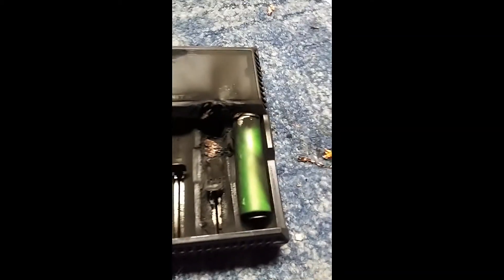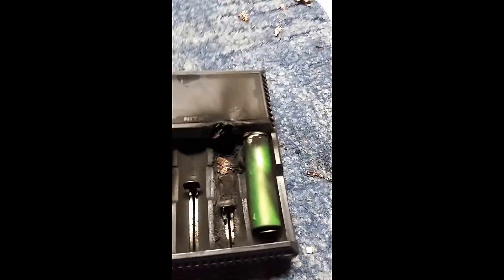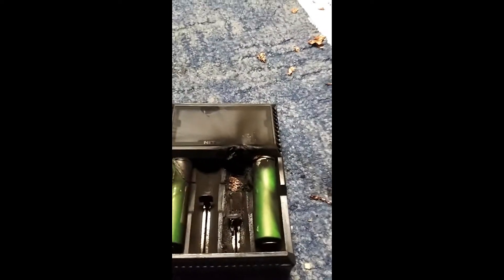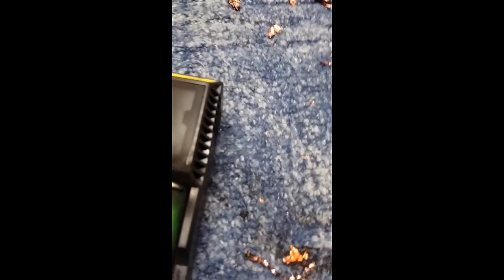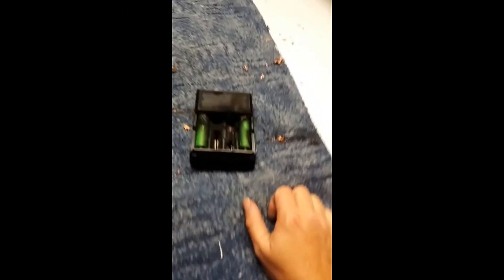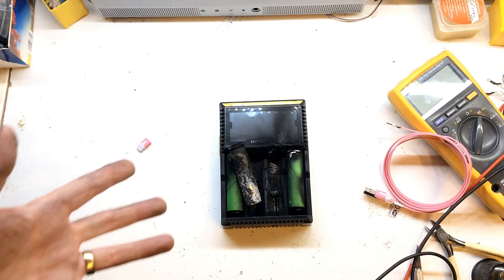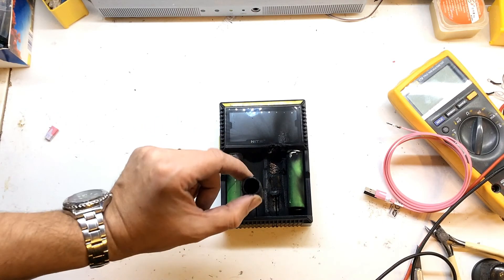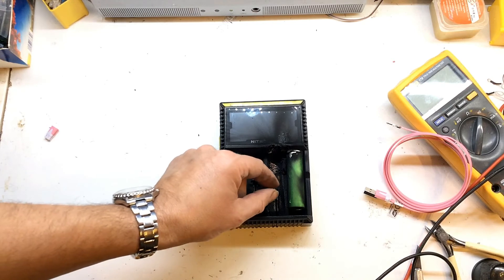18650 goes like roman candle while in charger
This video is to warn everyone on the dangers of charging batteries and to use lipo
bags to protect yourself and your property.